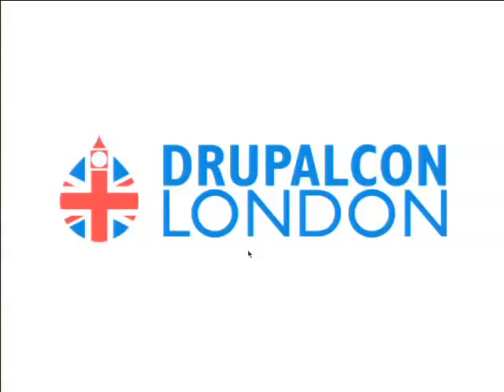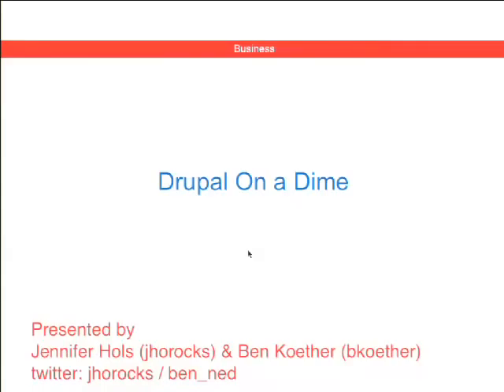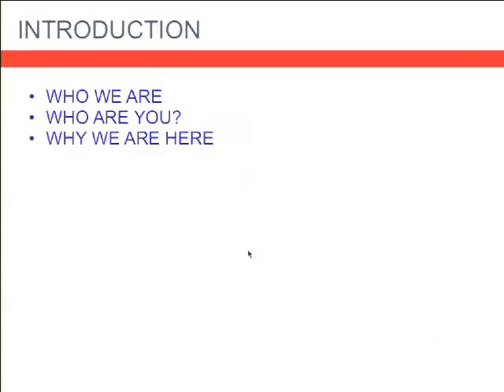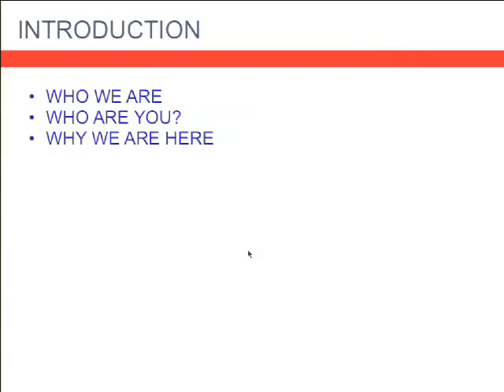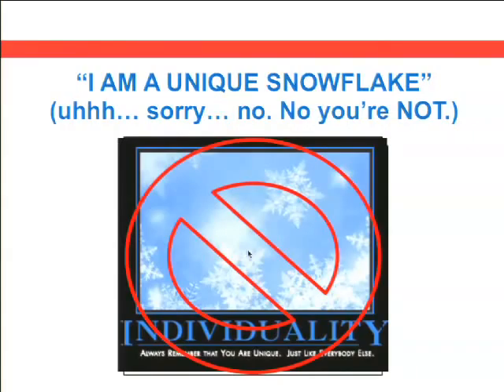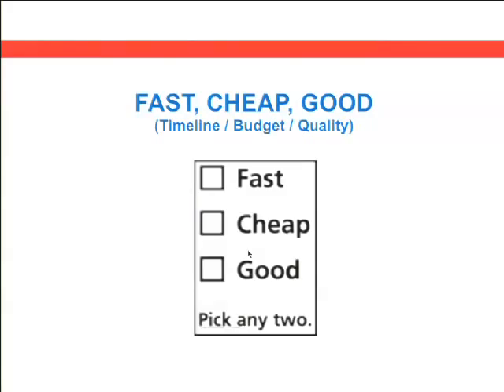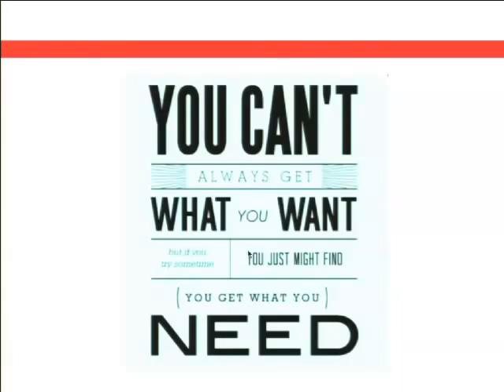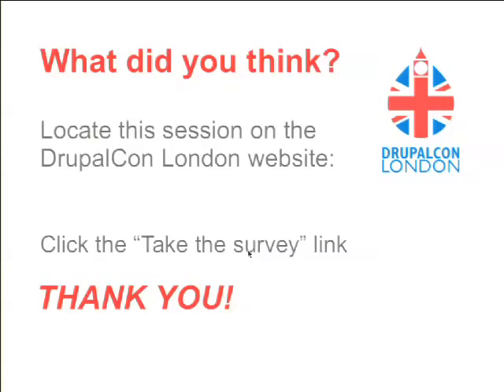DrupalCon London 2011: DRUPAL ON A DIME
Presented by
Jennifer Hols
Benjamin Koether
You already know Drupal is capable of doing almost anything... for a price. But what about those looking to leverage Drupal on a tight budget and timeline? Is it possible to build a kick-butt site on a dime and deploy it at warp speed without sacrificing quality? (i.e. "Can I have my cake and eat it too?")

The goals of this session are threefold:

1. We will debunk some of the common myths about Drupal design and development. For example, we'll debunk the idea that custom built is always better.

2. Borrowing a page from Lean Manufacturing, we'll present a new way of thinking about web design and development that will allow you to achieve higher quality, at lower costs and record speeds.

3. We'll provide you with some practical tips for planning your next project. For example, "How do I decide what features I need?" and "How can I make the most efficient use of my designers time?"

Intended audience
This session is intended for people who are planning a project using Drupal and are looking for cost and time saving strategies.

How can we make the most out of Drupal's functionality on a small budget?

What are some strategies and best practices for selecting features?

When is it wrong (and possibly unnecessary) to pay for custom development?

What can I do to get the most value from a web designer?

Low-price, high-quality, fast. I've heard you can only pick two, is that true?